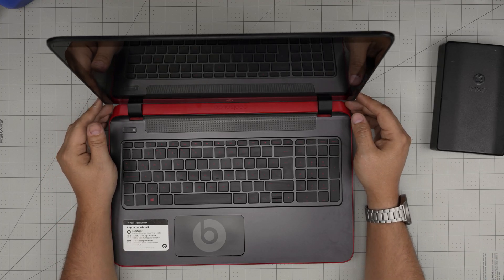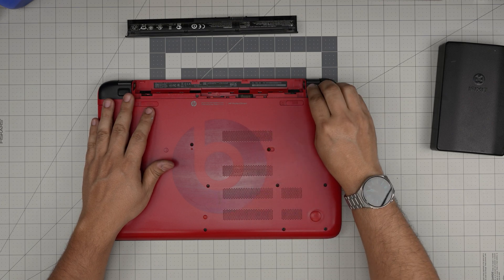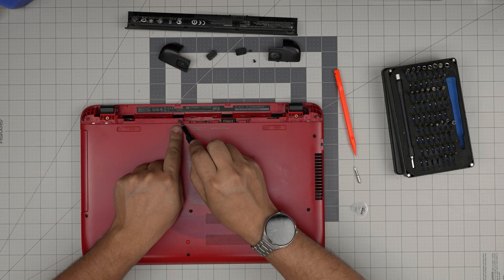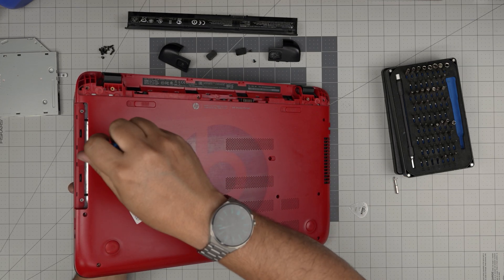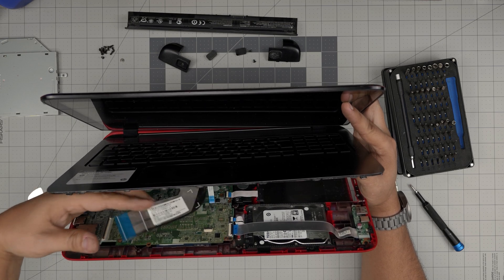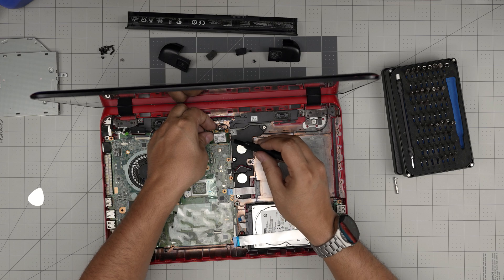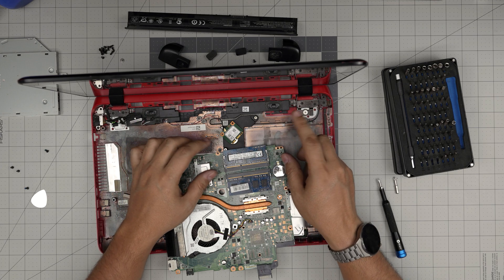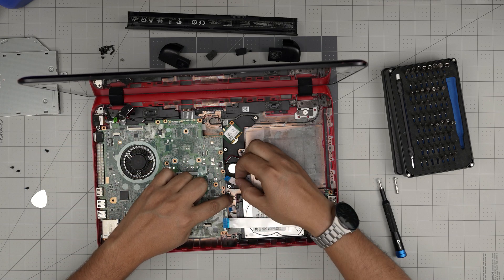How to Upgrade RAM on HP Pavilion 15 p010 Laptop for Better Performance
Learn how to upgrade the RAM on your HP Pavilion 15 p010 laptop to improve performance and speed. This step-by-step guide covers everything you need to know, from choosing the right RAM to the installation process. Perfect for anyone looking to enhance their laptop's capabilities.

› Bitcoin: 1Gc6ekScTjvcnSHoFGvu7nbBo3cyYzfsAL
› Ether (ETH): 0x9dd9F855DAE0586980Ef7786E53e4E275BdC6985
› Litecoin (LTC): LTFQ14vaan4Fc3QqW3cn4NnWV7cvgrXWhk
› Bitcoin cash (BCH): qp4mecuy2q2rqvctdpuv5m0m05y6r8g64c3a48gf78
› TrueUSD (TUSD): 0x9dd9F855DAE0586980Ef7786E53e4E275BdC6985
› XRP (ripple) : rNBVHSfb3iZXYaWm491zVBzYfaxnNnAoCs
› Doge coin: DGspV9CkUqYJUb4ygNVz4aekmgmq5i12Pe